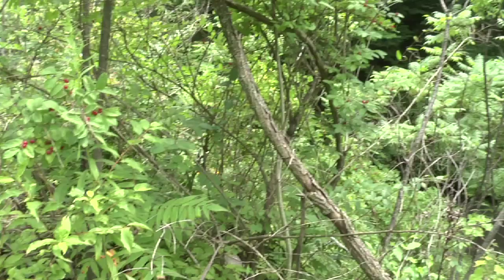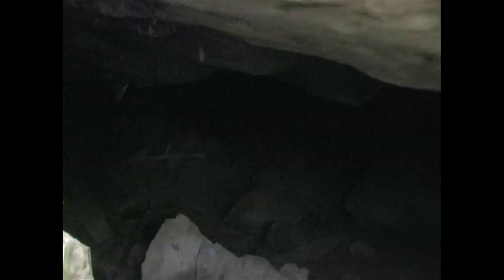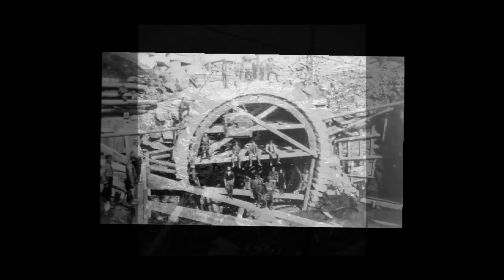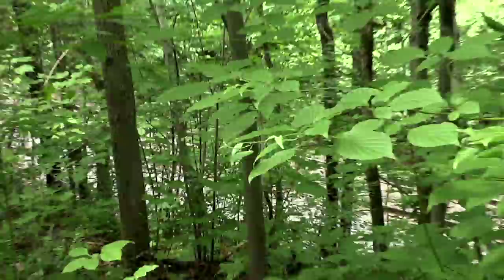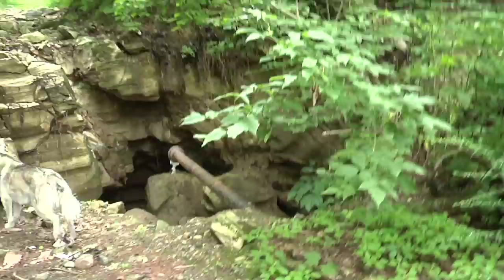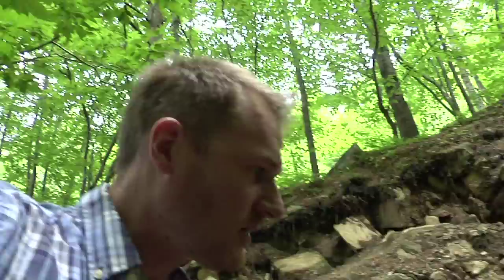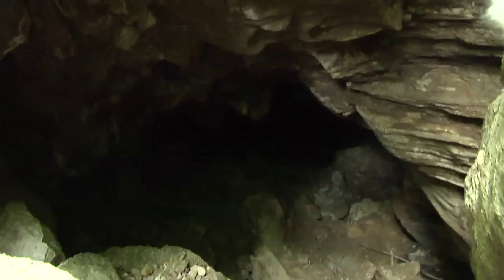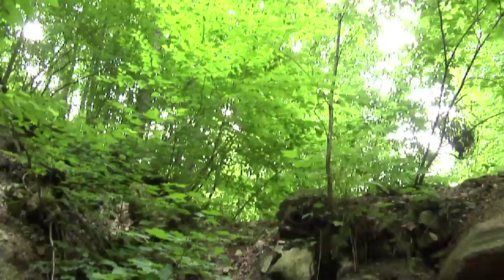Hoosac Tunnel - Haupt Tunnel Collapse and Breif History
For those who know a little more in depth history of the Hoosac Tunnel know what the Haupt Tunnel is.  For those who don't, it's the original start to the Hoosac on the West side (North Adams side) Chief Engineer Herman Haupt built before Thomas Doane took over the project and re-lined the survey.  This tunnel remained buried for years.  However, recently the class 6 road above the original tunnel collapsed, exposing part of the tunnel not seen for years!  This is a short video of the collapse along with a brief historical account of the Haupt tunnel.  Enjoy!